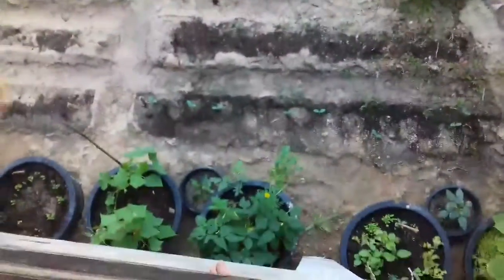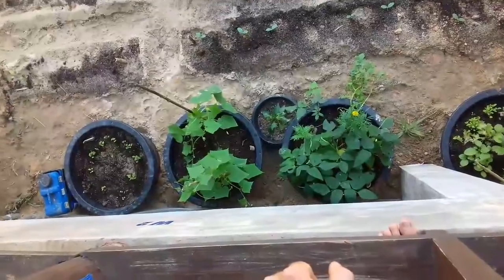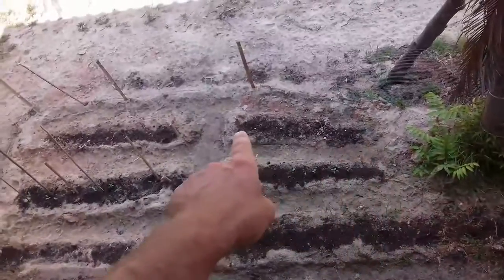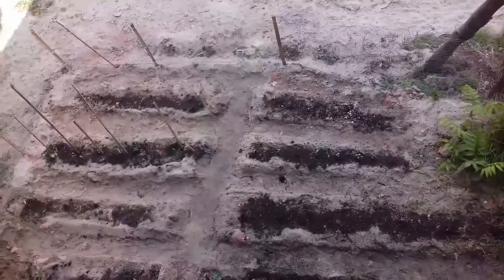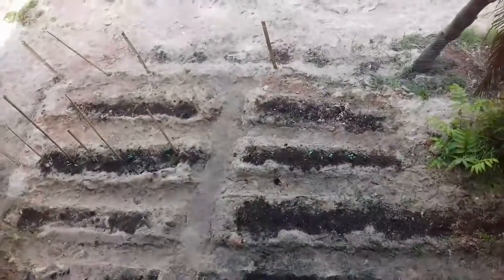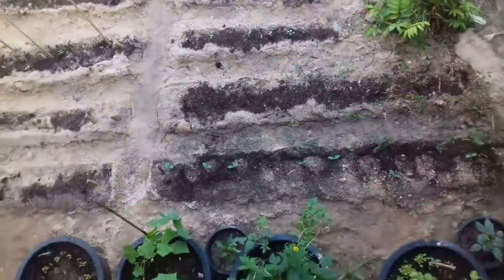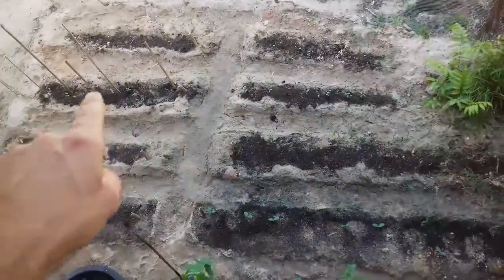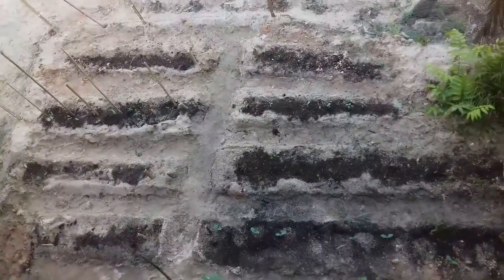Raised bed food growing container garden-Garden Dairy February 24 2017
Garden Dairy February 24 2017